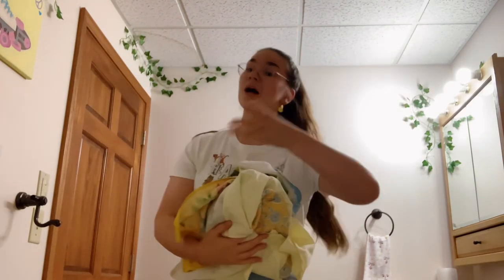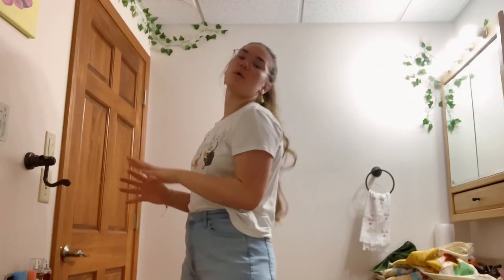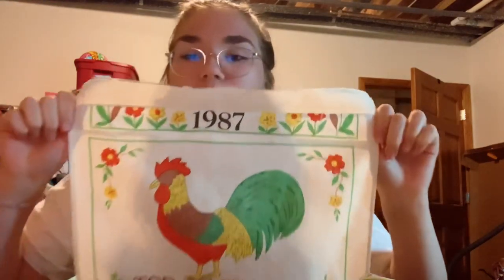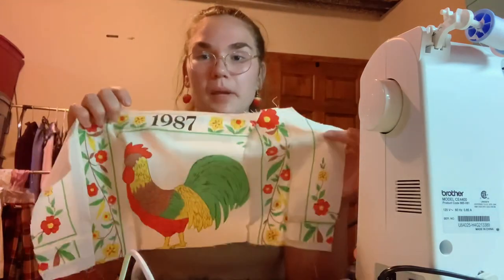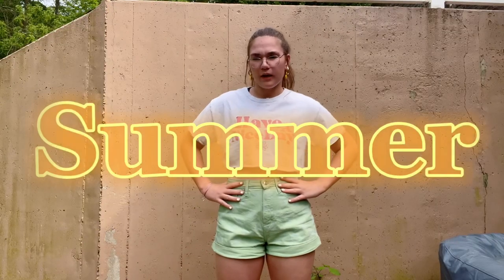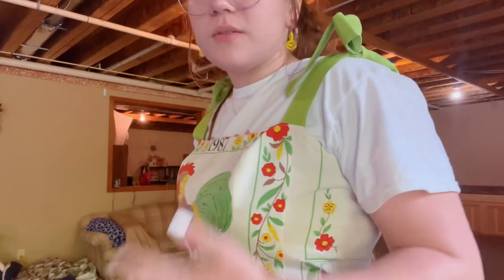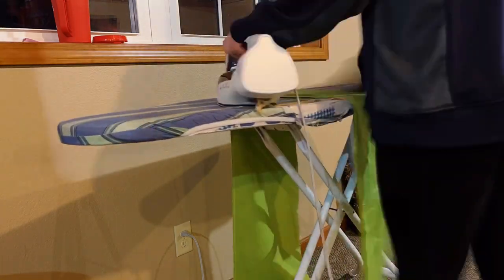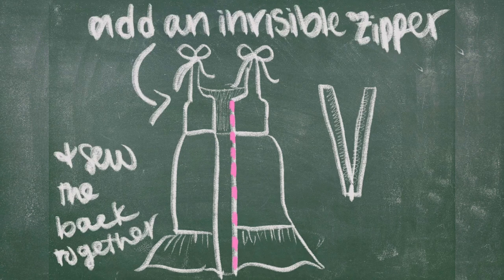Making a dress from antique tea towels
Watch me make a dress from antique tea towels. Hopefully this tutorial wasn’t too confusing, but this is my first sewing tutorial so have pity on me.

Please don’t talk about me when I’m gone - by Bert Lowns Orch

Cheek to cheek - Fred Astaire